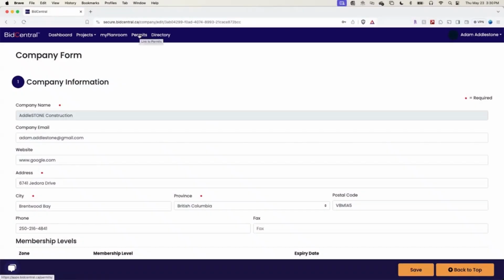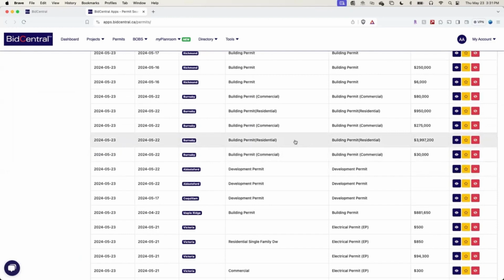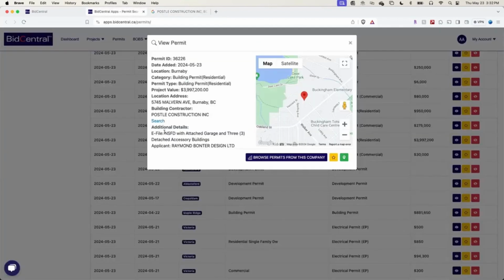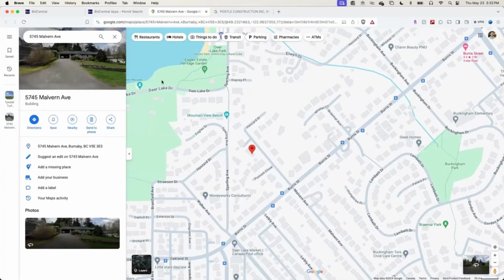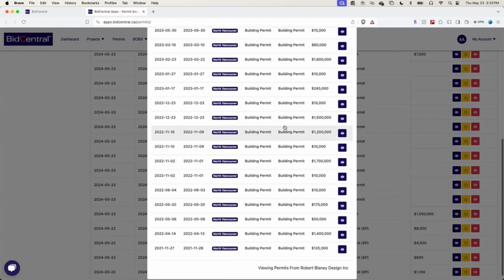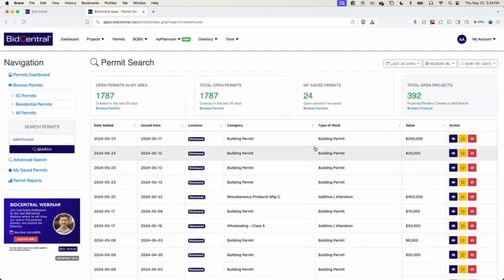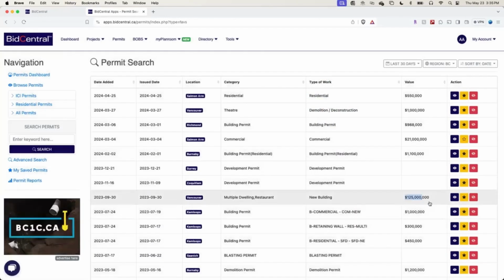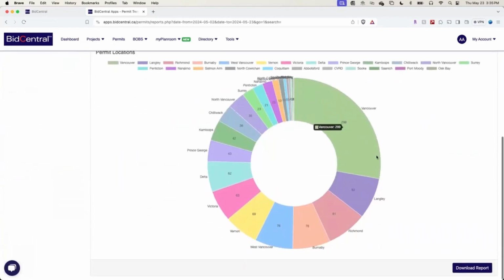Explore Permits, Find Leads!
Discover how to explore permits on BidCentral and uncover valuable leads! In this ~5 minute demonstration, we'll guide you through the process of finding permit information by location and company for industrial, commercial, institutional, and residential projects. Whether you're seeking projects that aren't listed on public tendering sites or simply want to expand your opportunities, this video is a must-see for construction professionals. Watch now to unlock new project leads and stay ahead of the competition!